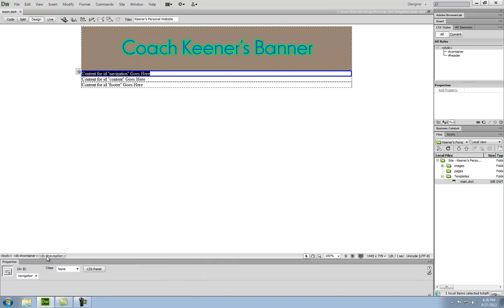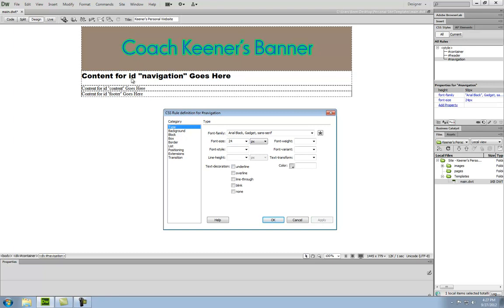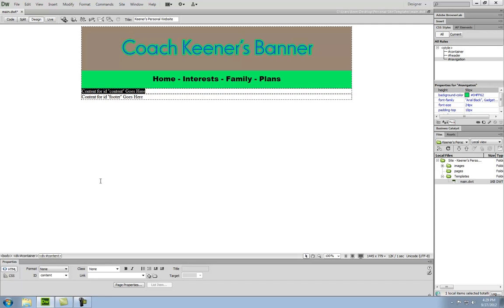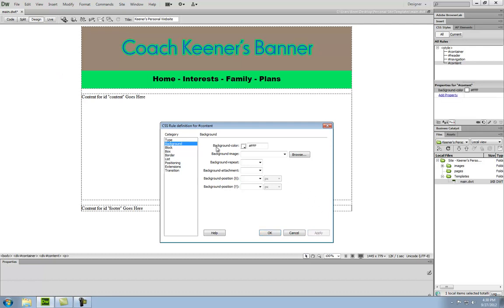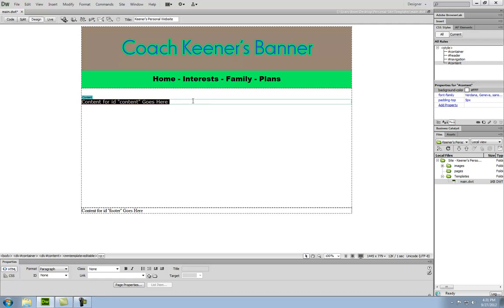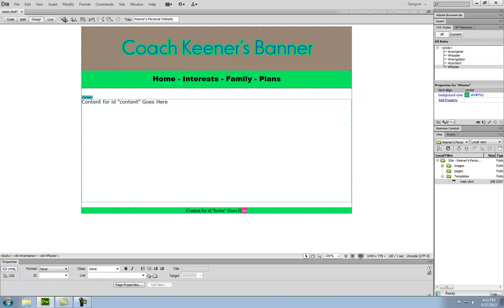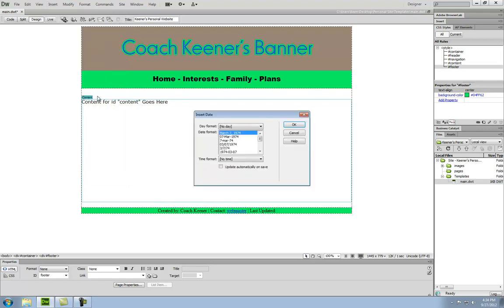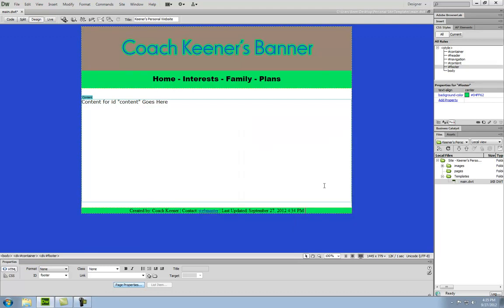Dreamweaver - Create Templates Using CSS and Divs (Part 2)